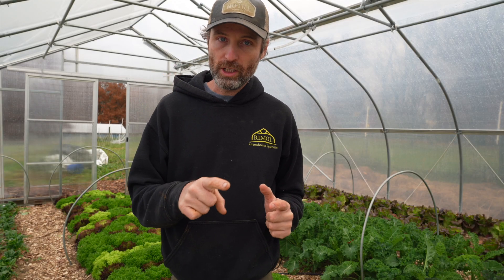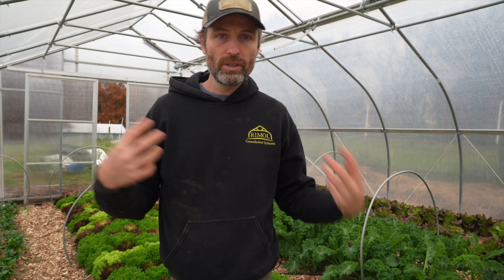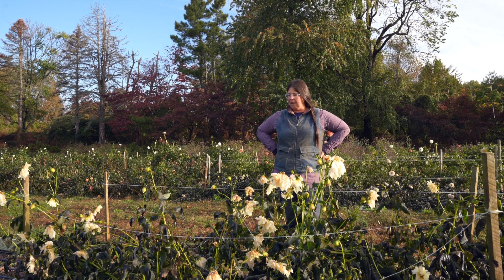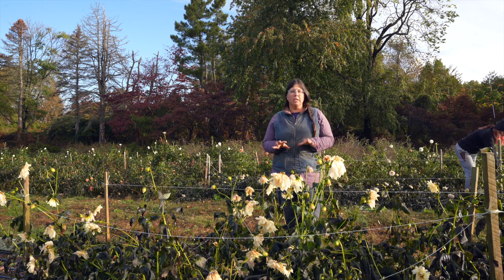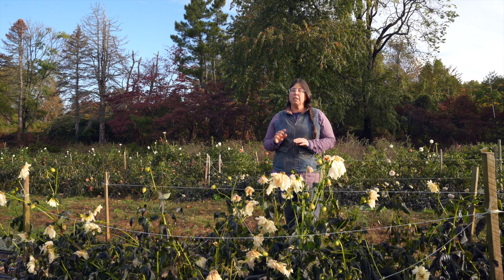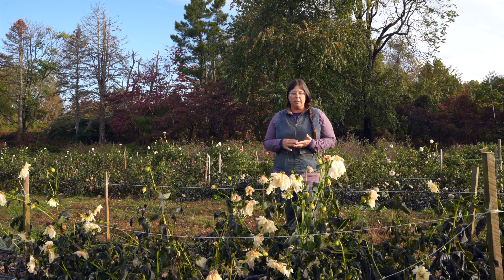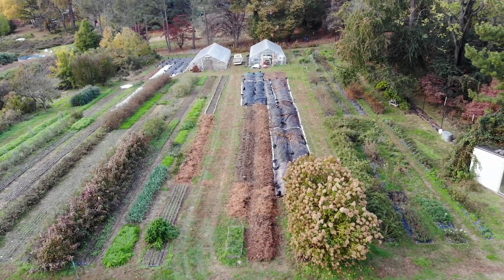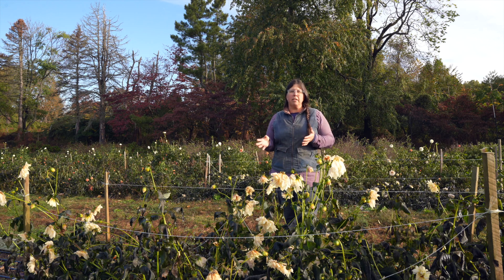No Dig Dahlias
Early this November, I took a trip up to Philadelphia to see my friend Jennie Love's farm called Love'n Fresh Flowers and... wow. What a place. Anyway, in this video Jennie Breaks down her no-dig dahlia approach.

Her podcast is "No-Till Flowers"

This material is based upon work that is supported by the National Institute of Food and Agriculture, U.S. Department of Agriculture, under award number 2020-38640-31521 through the Southern Sustainable Agriculture Research and Education program under project number LS21-348. USDA is an equal opportunity employer and service provider.
Any opinions, findings, conclusions or recommendations expressed in this publication are those of the authors and do not necessarily reflect the view of the US Department of Agriculture.